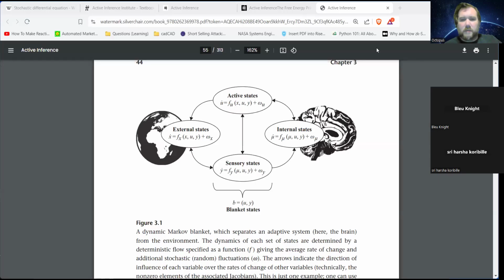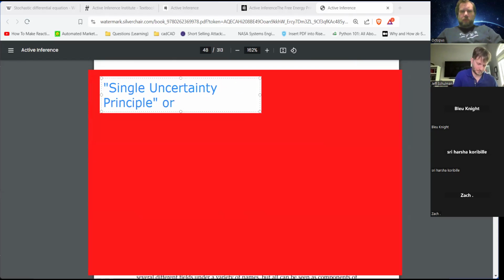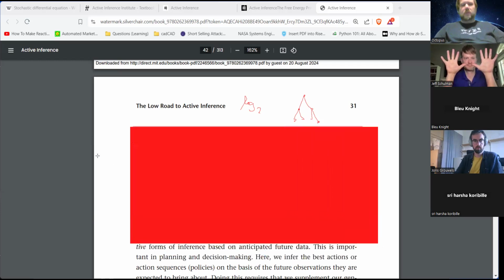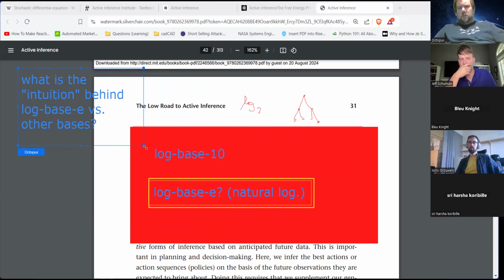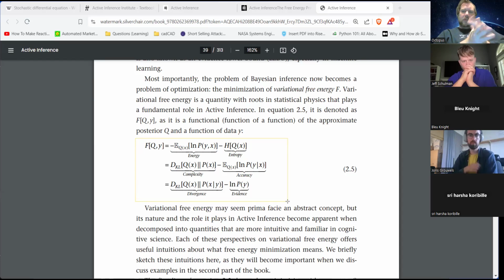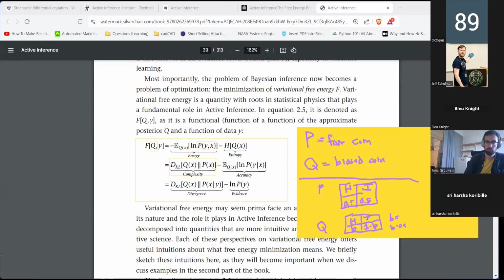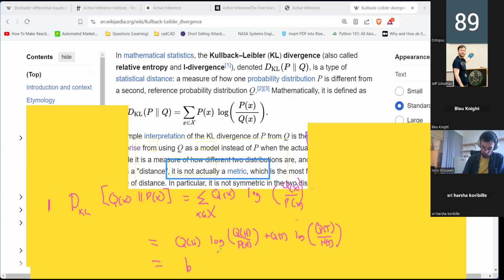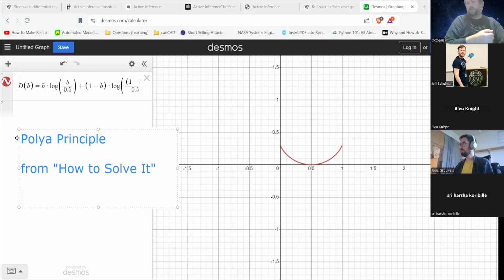Active Inference Math Session with Octopus ~ August 20, 2024